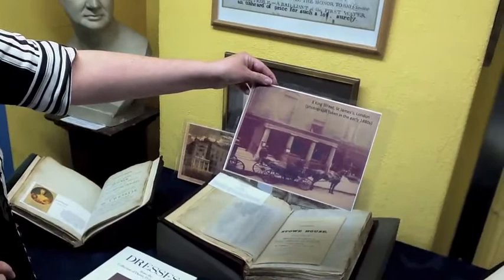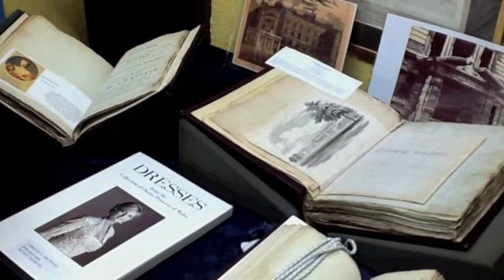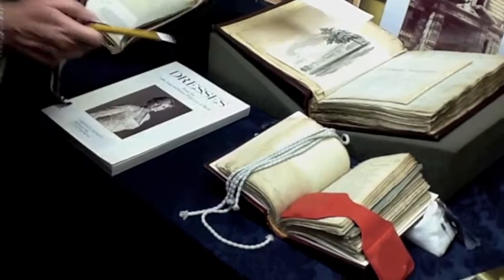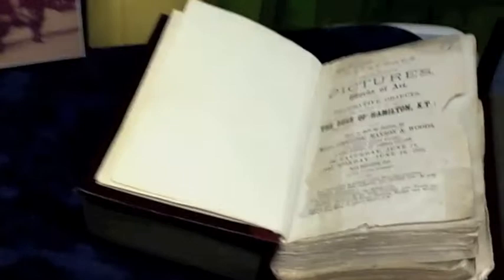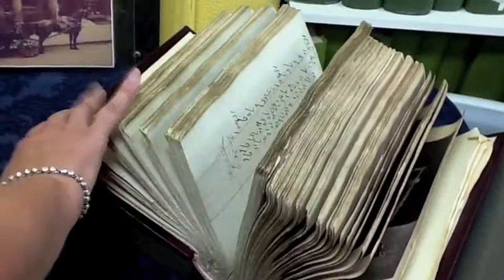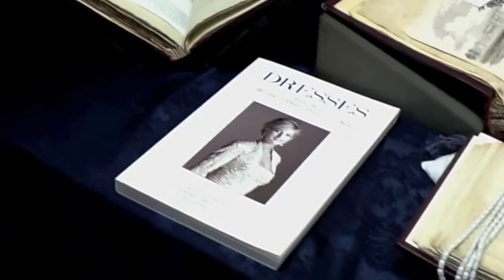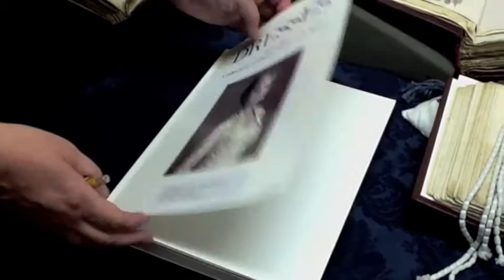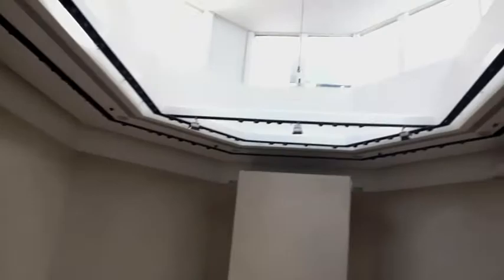Christie's A Bit Of History Behind The World's Finest Auctioneer And Real Estate Network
LAFiveMillionPlus.com visits Christie's King's Street World Headquarters in London